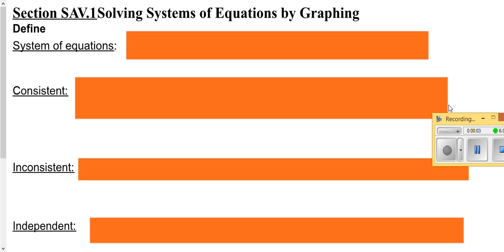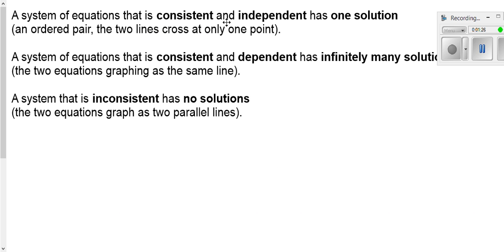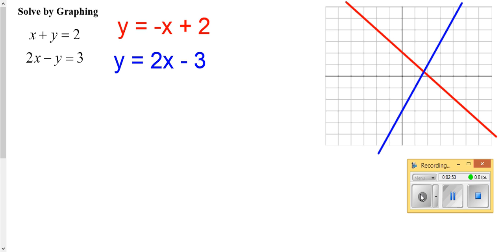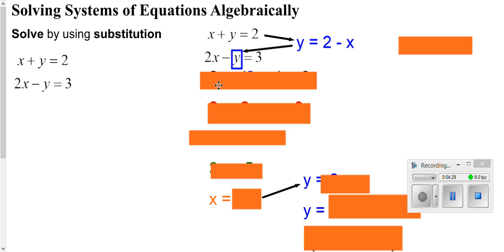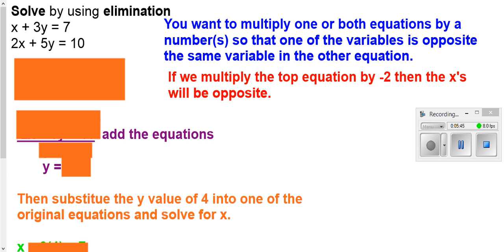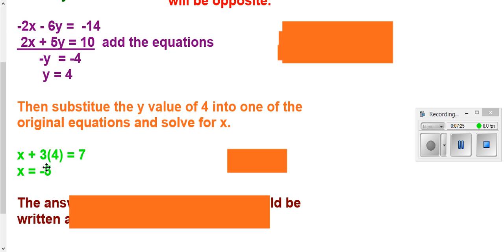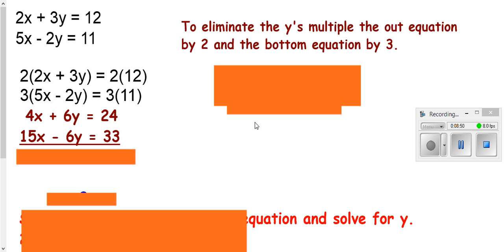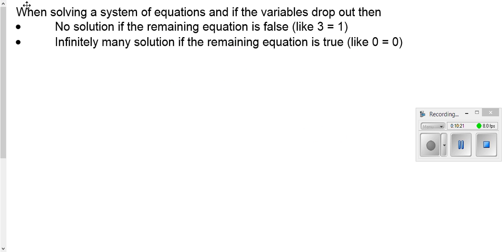SAV 1 solving systems of equations